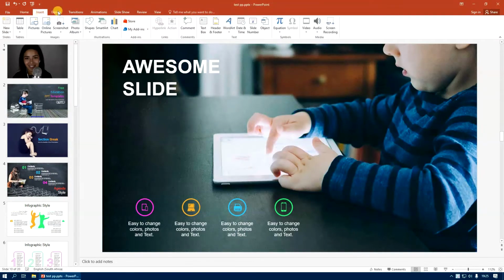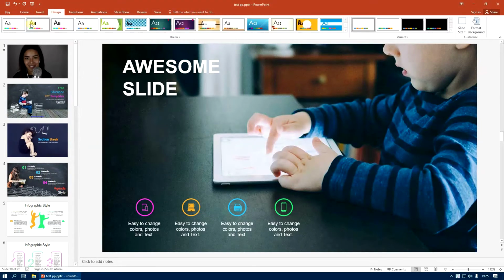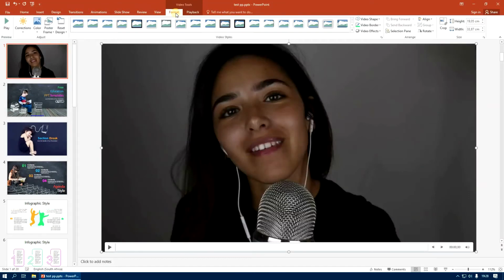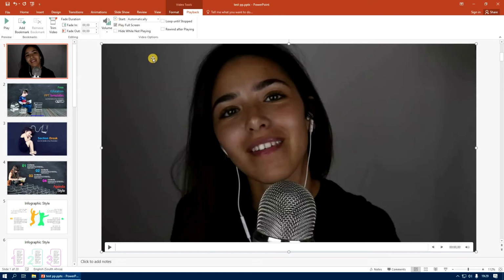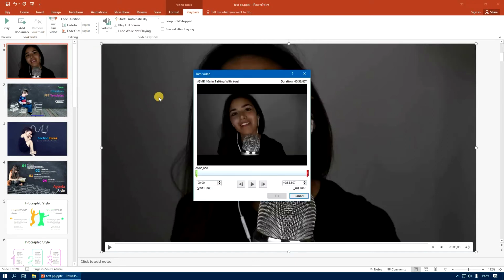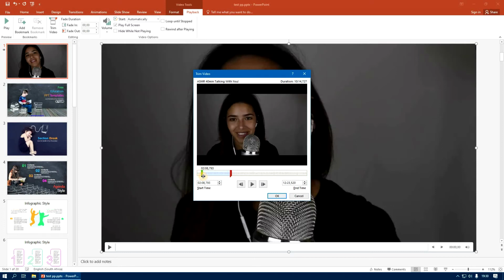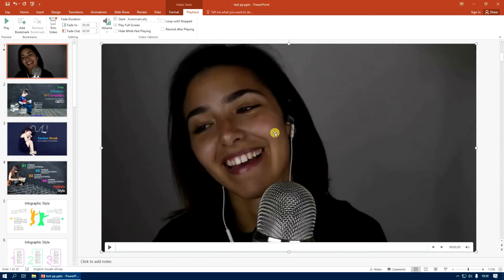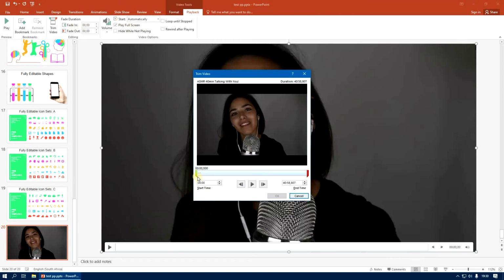Planning and setting up your E lesson in PowerPoint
A great way to plan the layout of your e-lessons; and bring them together in a coherent way, is with PowerPoint
Many more PowerPoint templates can be found on Google.
Remember you can also insert links from online videos, called URLs, into a presentation.
I will demonstrate that in another video.